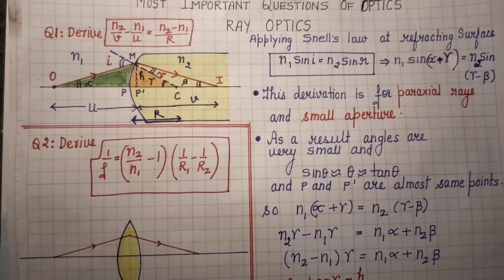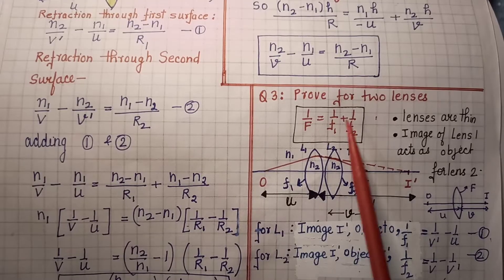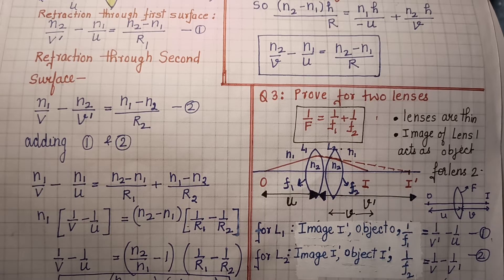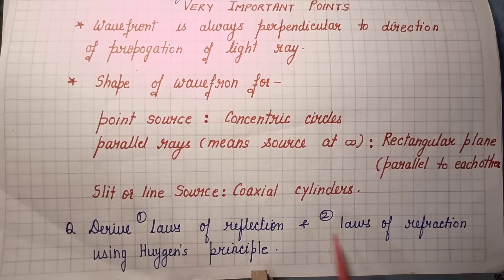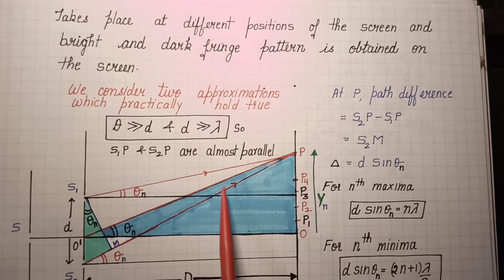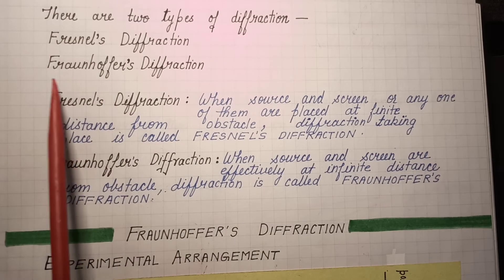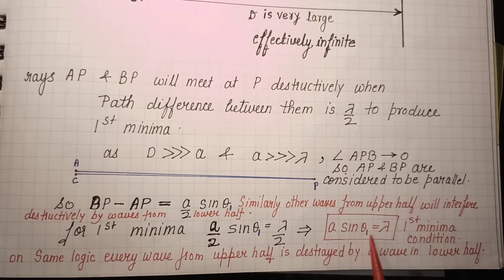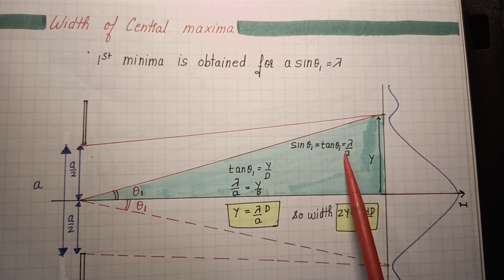Class12: Semester 2 exam:Most important derivations of optics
Check whether these very important questions are well prepared or not and be well prepared for semester 2 exam
ALL IMPORTANT TOPICS FOR SEMESTER 2 EXAM

quick revision Diffraction

important numericals of ray optics

pdf of all these topics are available on my telegram channel
refraction through prism, important topic pdf

optical instruments pdf